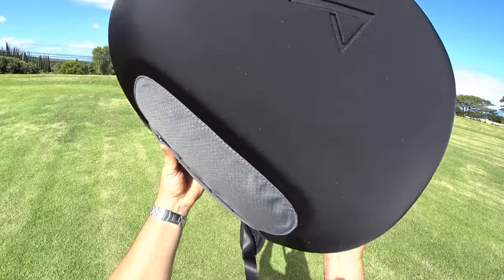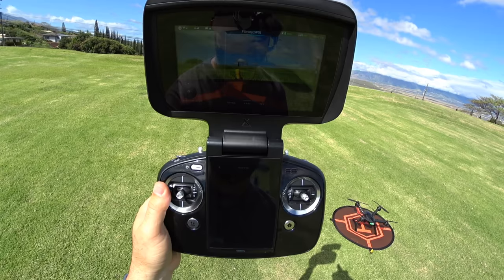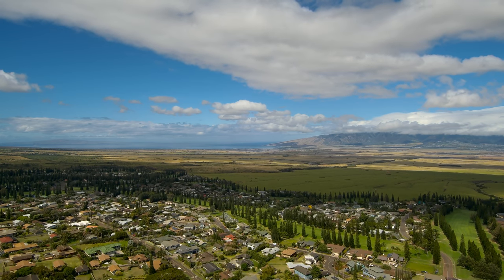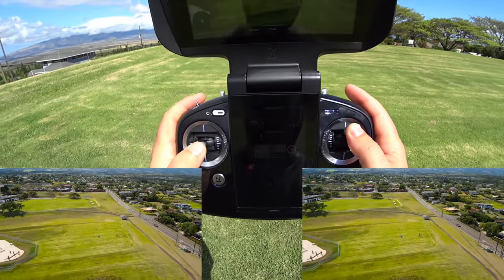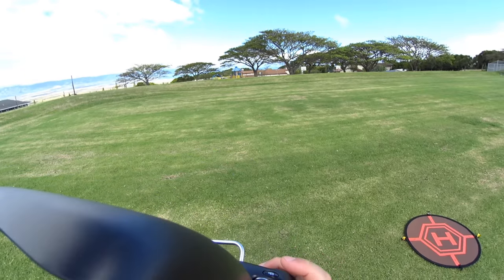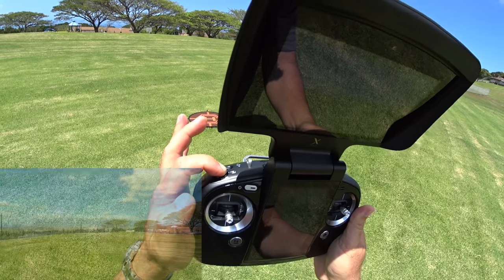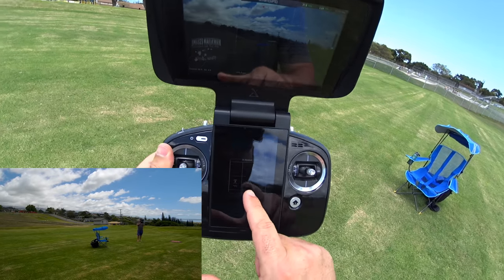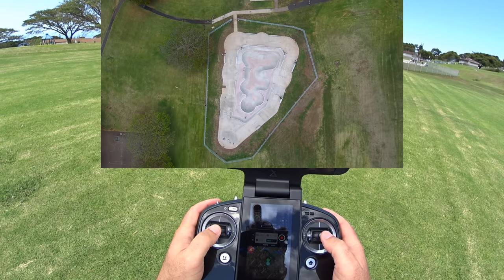Xdynamics EVOLVE Maiden Flight Test Review - [In-Depth with Range Test, Pros & Cons + BEE ATTACK!]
It's the Xdynamics EVOLVE In-Depth flight test review!  Let's put it through its paces with some bonus range tests & a BEE ATTACK!  This is Part 2 of a full series for this drone!  Next up we'll be doing country range testing, night camera testing and more!

Here's some of my favorite gear I use in many of my videos if you want to check it out:
Drone Landing Pad
My Unboxing Cam
My HatCam
My Portable Compact Table
My Portable Chair with built-in Sunshade
SD Card for 4K Recording that lasts
My OnePlus 6T Smart Phone
Ipad Air 2
Best flip-flops I've ever owned
My favorite FPV Goggles at the moment

Some very unique features that set this one apart from the rest are:
* Carbon fiber shell
* Quick detach gimbal/camera
* Extremely big and bright LEDS
* Low latency 1080 60fps live FPV view
* LIDAR ground sensing system
* Dual screen clamshell controller

Hope you enjoyed the review.  See you in the next adventure.

Aloha,
Dustin & Family